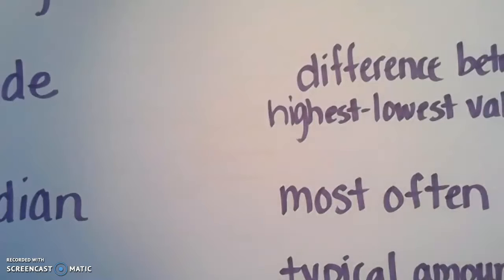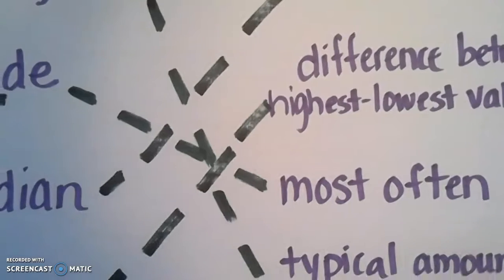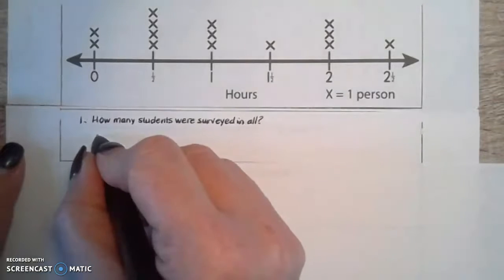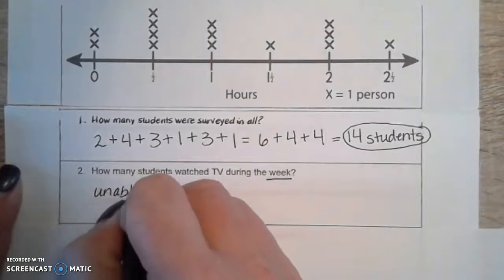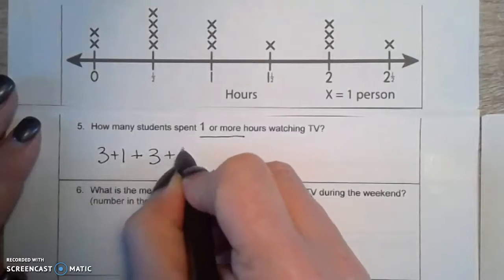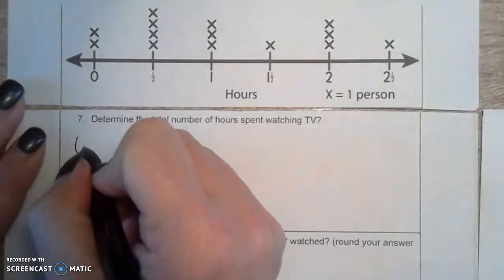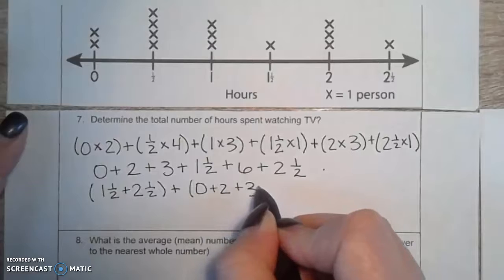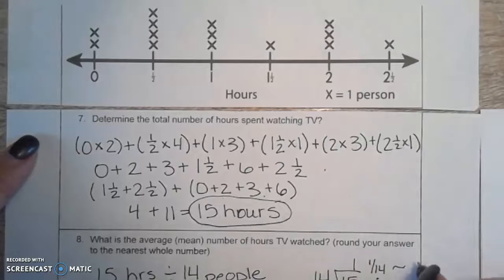Line Plot Graphs w/ Fractions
Math Lesson Wed